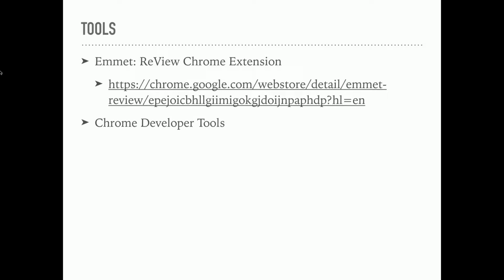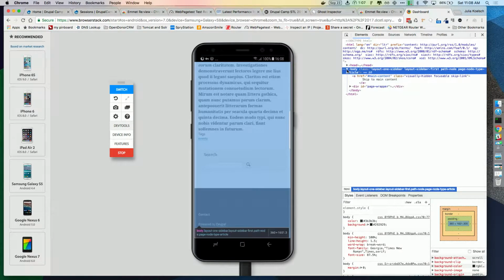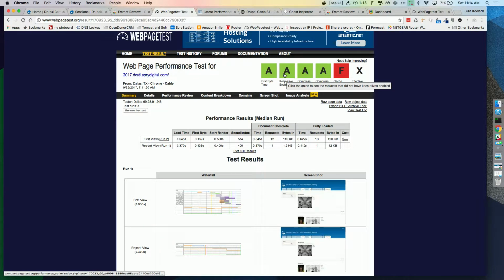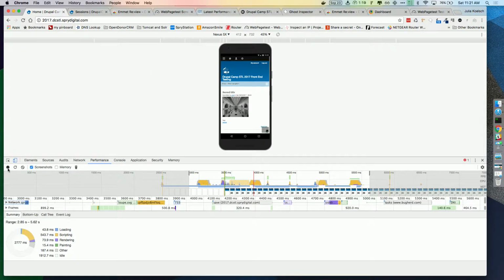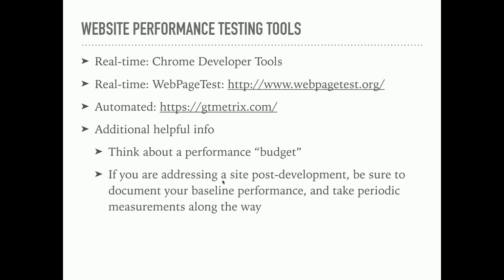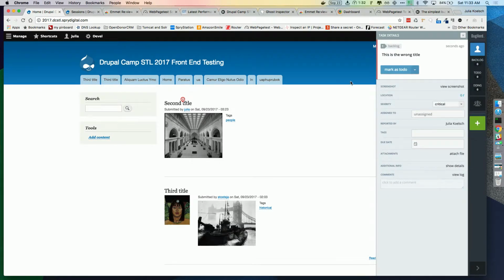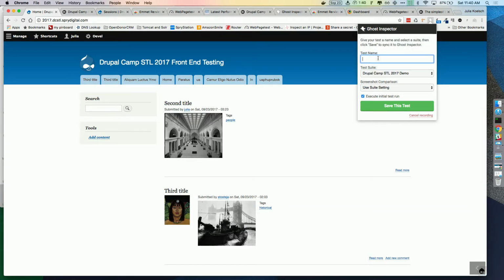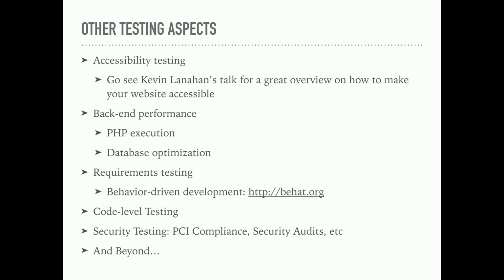Quality you can see: front end testing tools and techniques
Julia Koelsch

When building a website, testing the website functionality is pretty straight-forward. But from the front-end, testing can be overwhelming and hard to manage. What do I test? How do I test? How can I feel confident that my site will look good and works well on all types of devices?

In this talk, we'll review some tools and techniques that can help manage the effort to find and address front-end issues before your users discover them. Types of testing covered may include cross-browser testing, responsive behavior testing, performance testing, accessibility testing, and front-end testing automation,  This talk is geared towards anyone who is interested in testing and website quality.